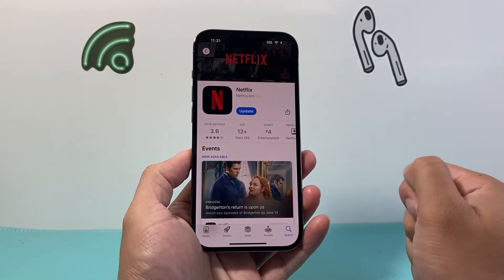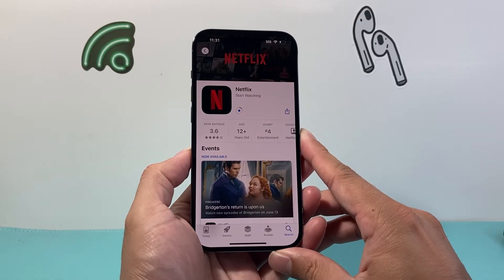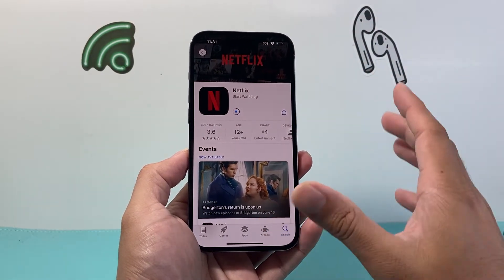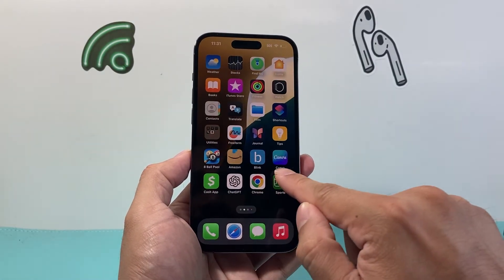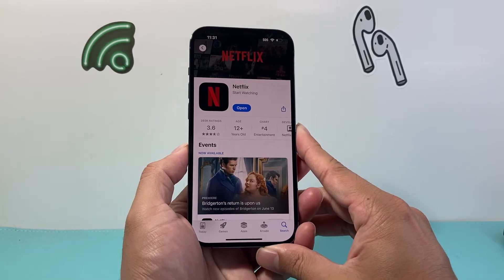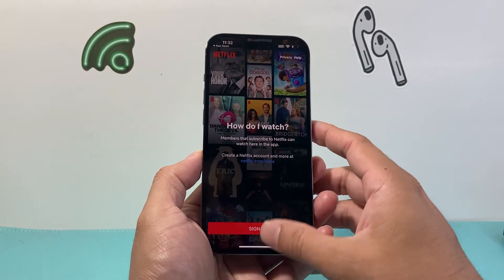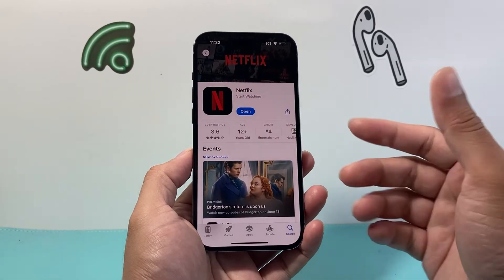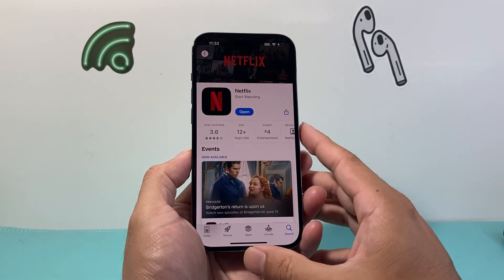How to Update Netflix App on iPhone / iPad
In this video we show you how to update the Netflix app to the latest version on your Apple iPhone or iPad.